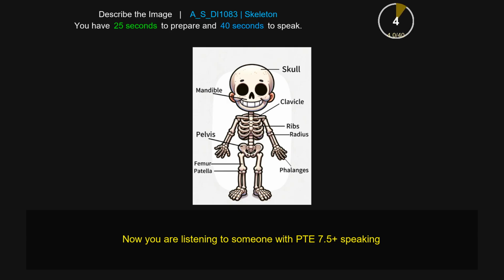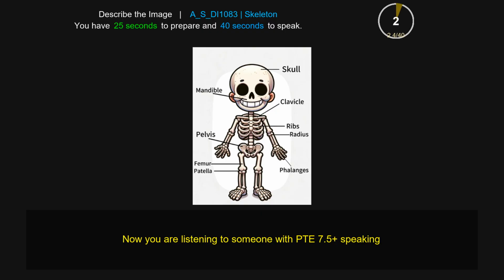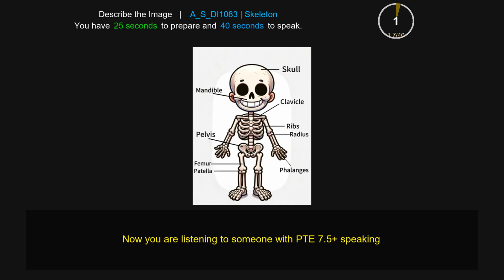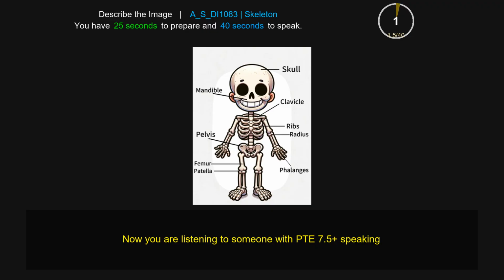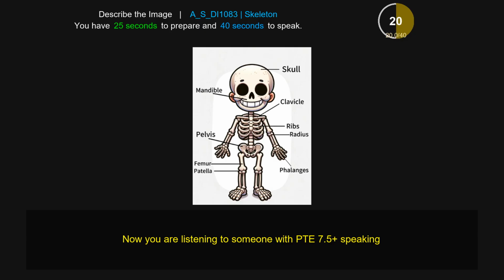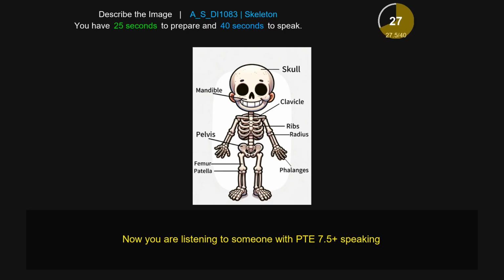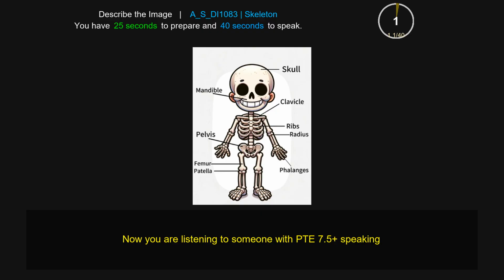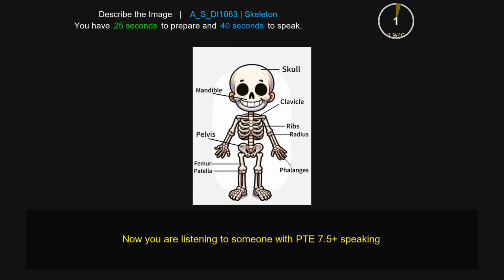PTE Describe Image diagram 1083 Human skeleton design